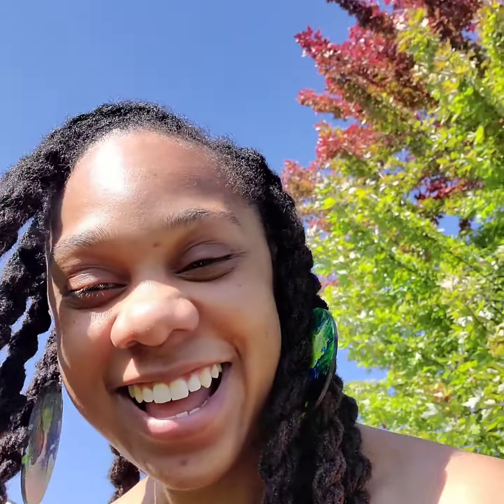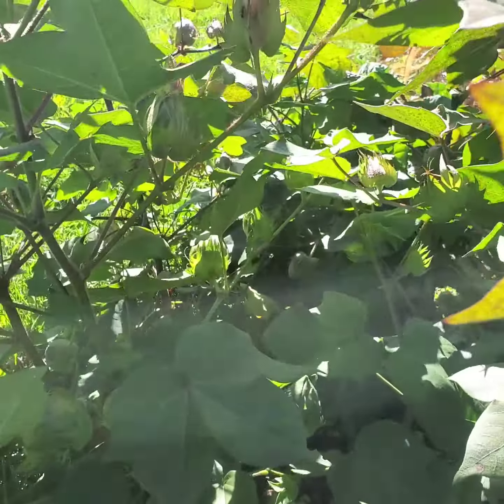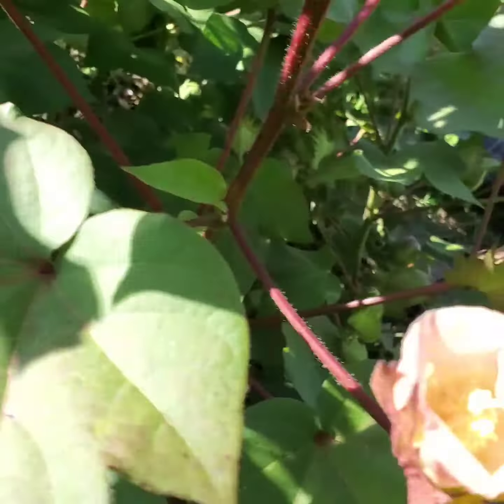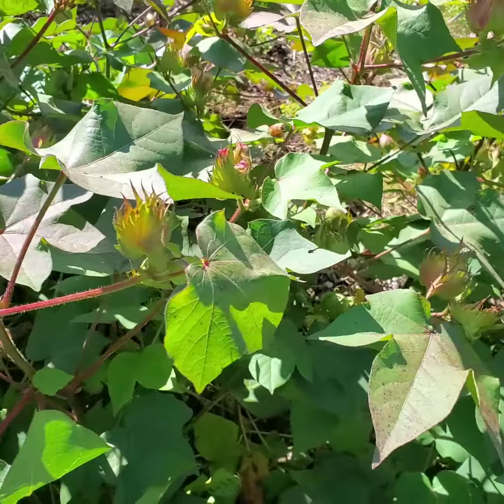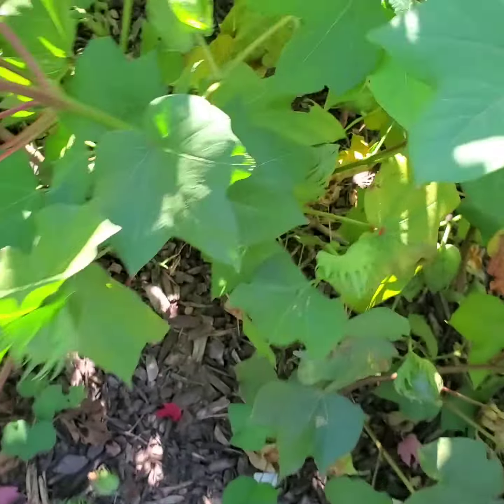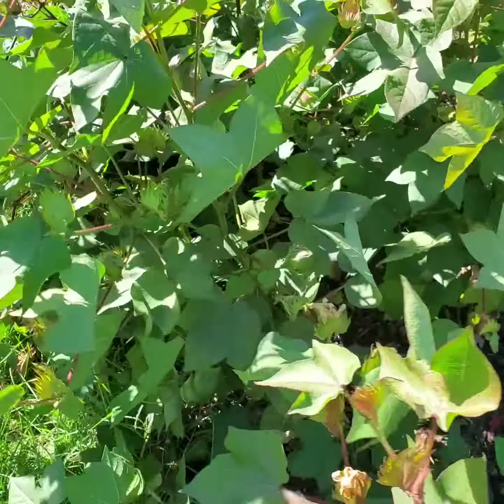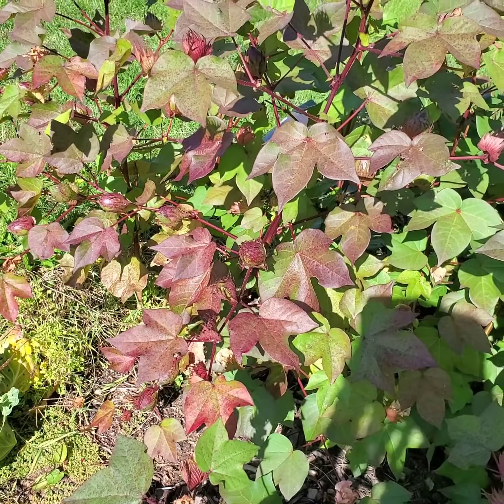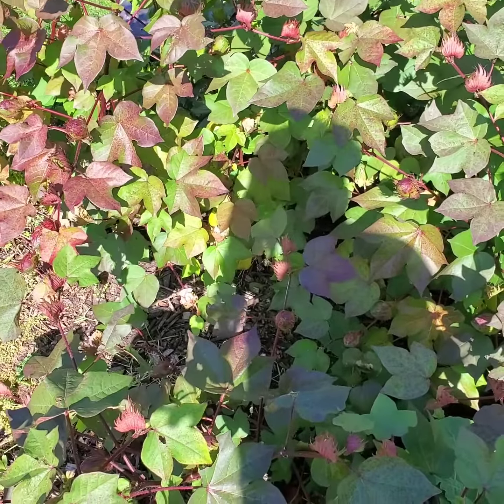Growing Cotton in Northern Indiana Update Oct. 7th 2020.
Growing cotton in colder climates. Growing natural colored cotton. Spinning cotton